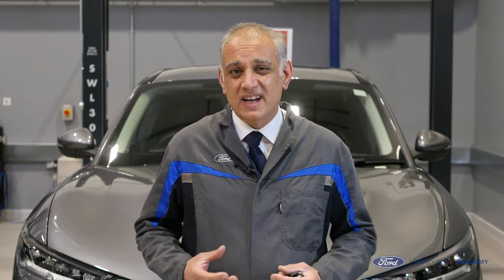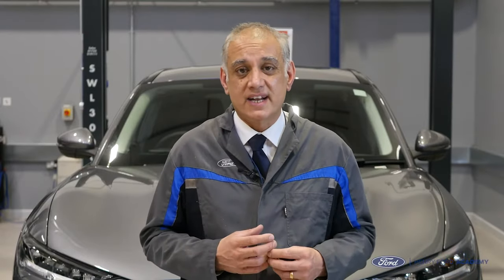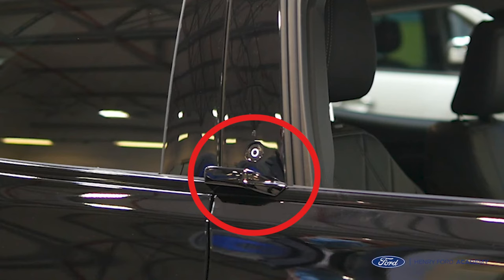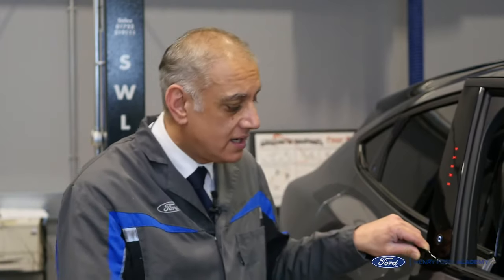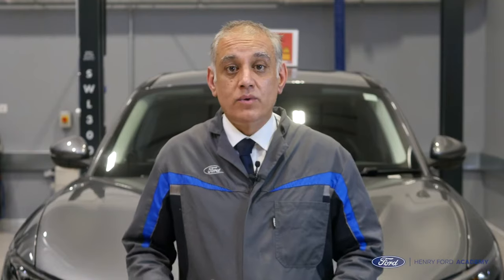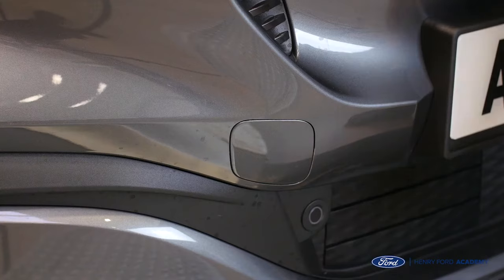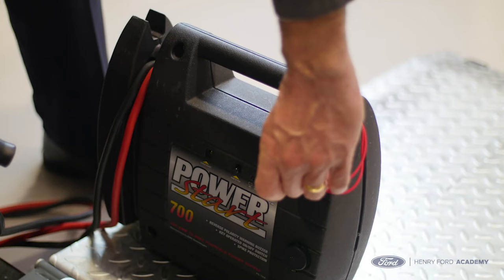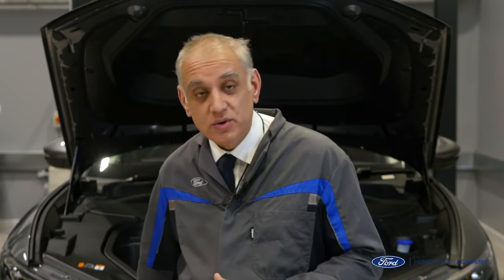Ford Mustang Mach E - How to access the 12v battery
Simple instructions on how access the 12v battery on the Ford Mustang Mach-E
Essential information for locating and replacing the 12v battery